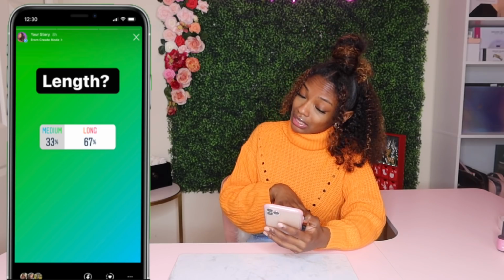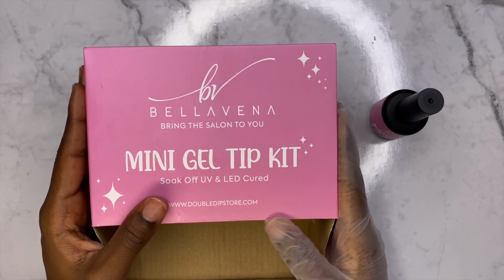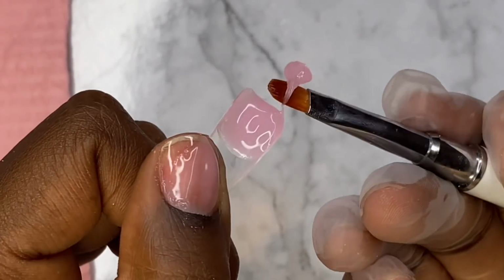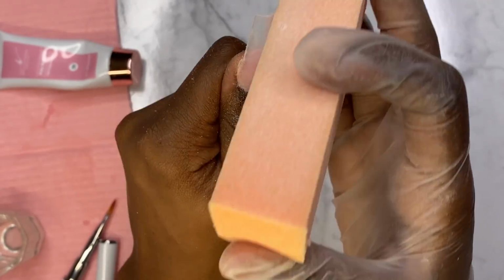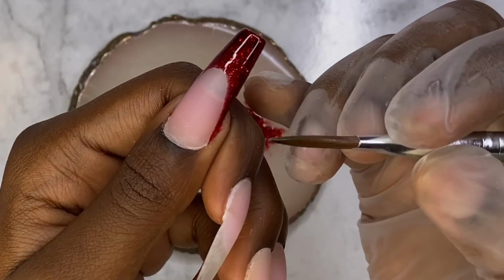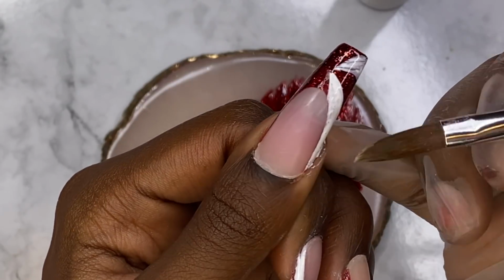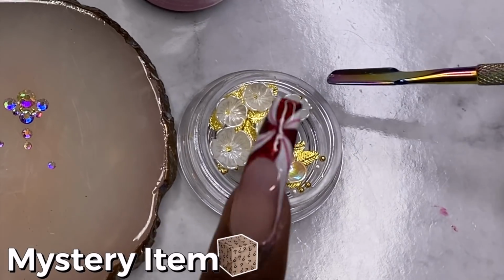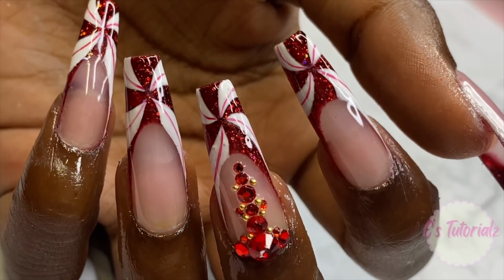Mystery Christmas nail challenge! | Peppermint nails😱| Ft Bellavena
I am In love with the way this set turned out and I'm so excited to share it with you all! Can you believe I didn't use acrylic for this!? I'm loving this Gel Tip Kit by Bellavena! Can't wait for my next challenge set!

Check out the Mini Gel Tip Kit here!

If you want to check out more about them, you can look at their socials below!